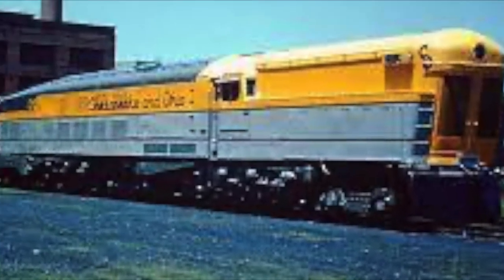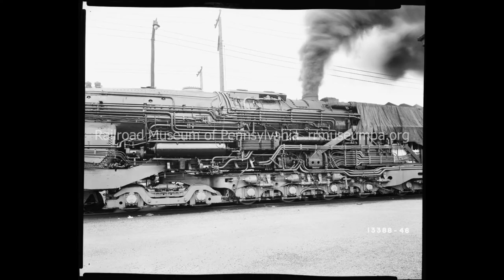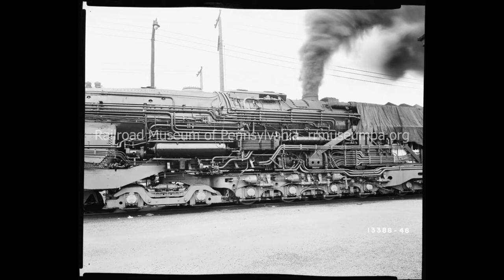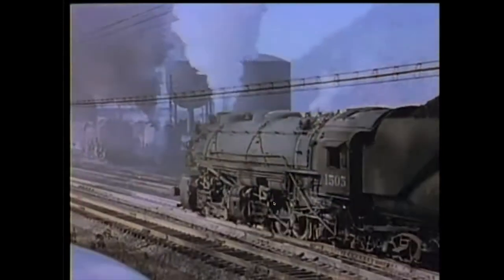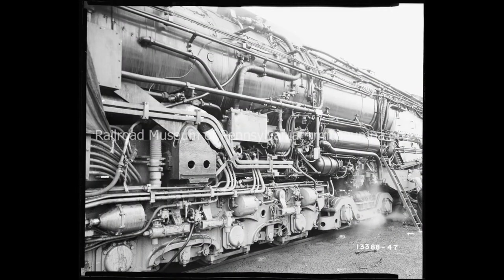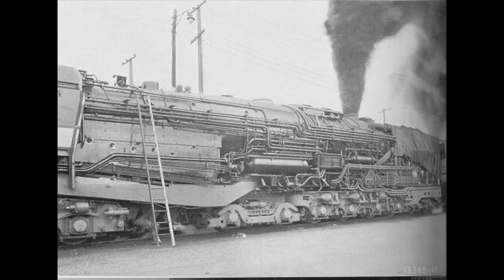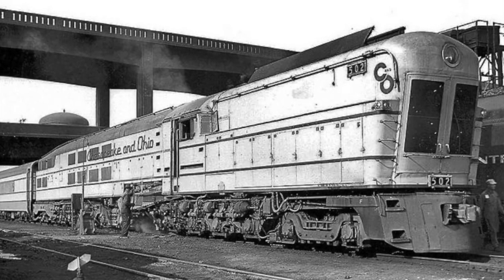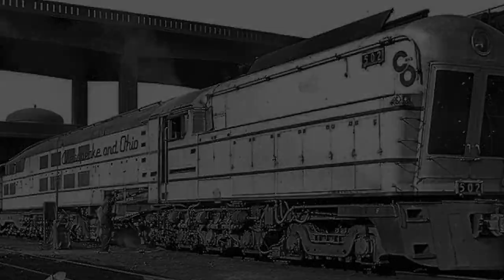The Chesapeake & Ohio M-1 steam turbine.